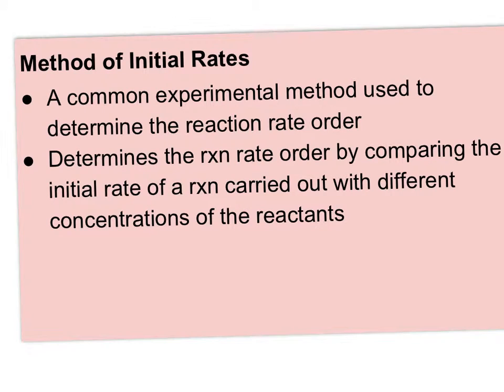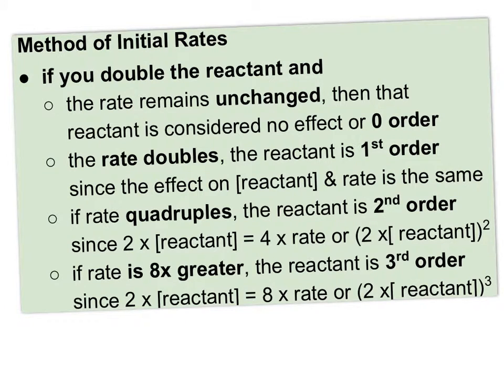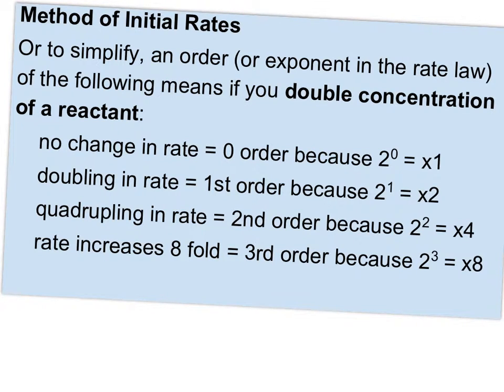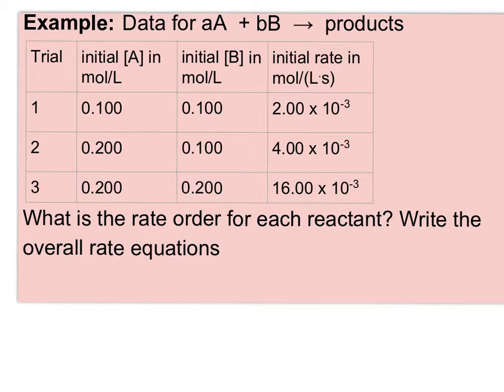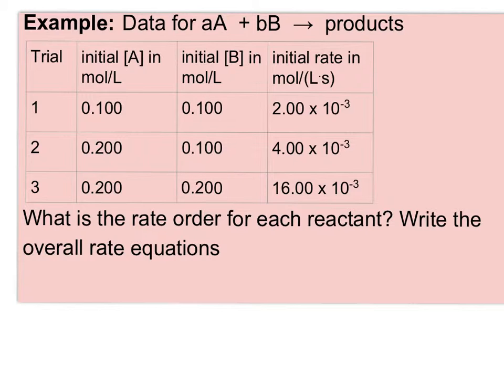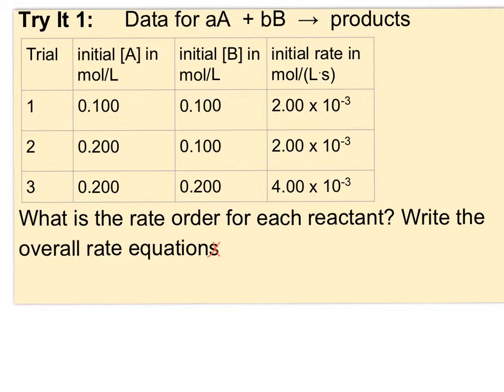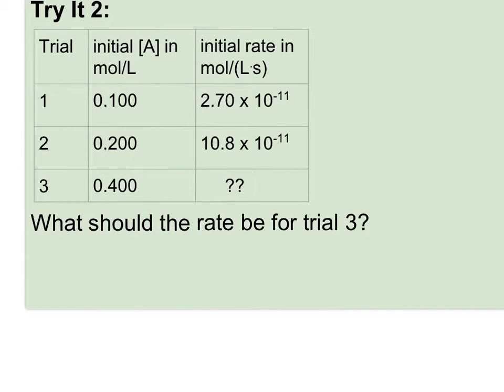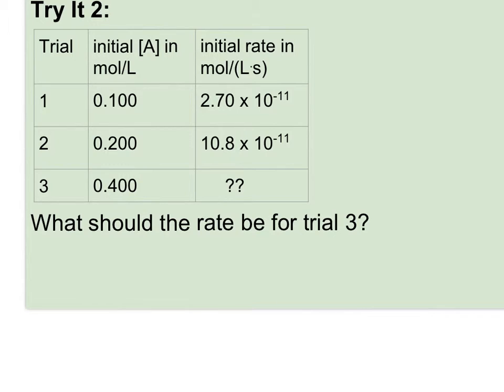88Chem4Everyone: reaction rate & method of initial rate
Describes how to use the method of initial rate to determine reaction rate order of both reactants and the overall reaction itself. Illustrates how to evaluate experimental data using the initial rate method.